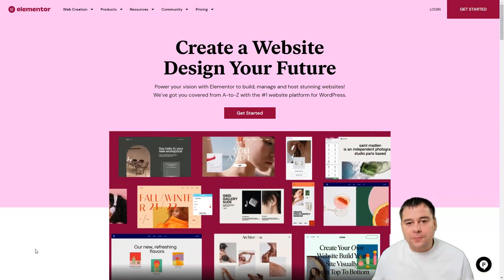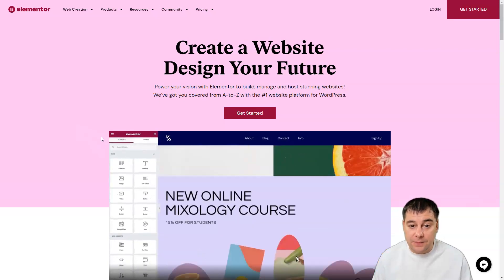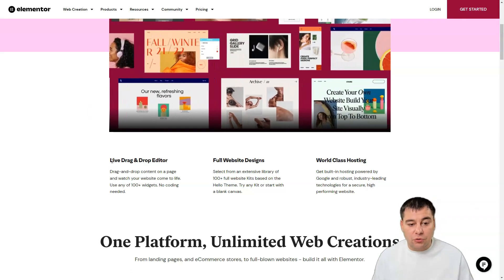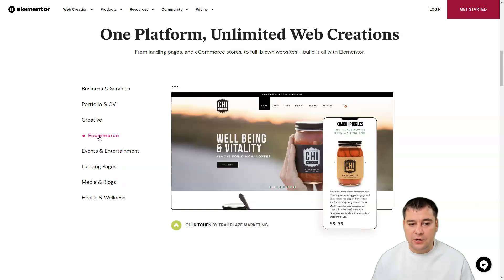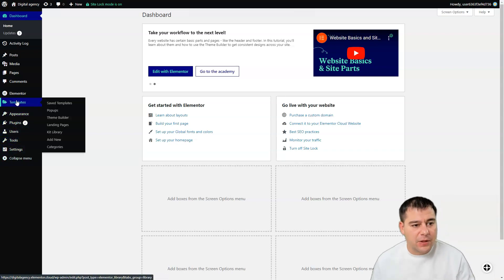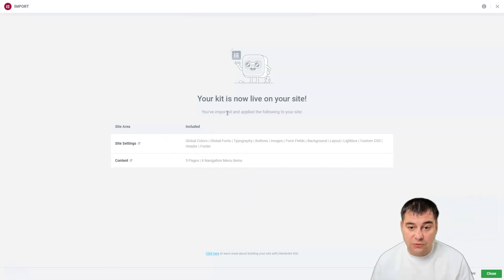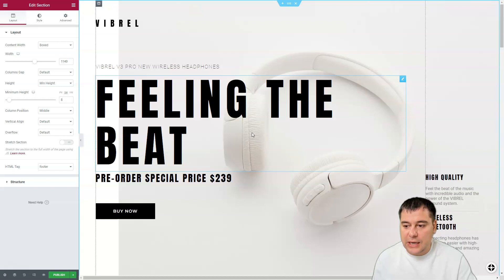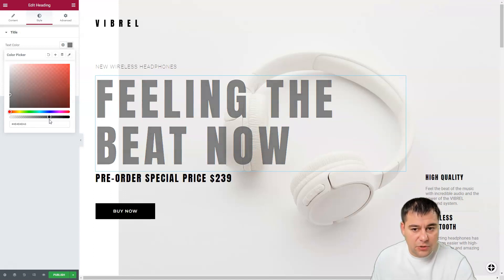How to Create a Wordpress Website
Elementor is a drag-and-drop page creation plugin for WordPress. It means several things:

Elementor allows you to create original-looking posts and pages that differ from the standard post/page templates that come with the WordPress theme.
You get a 100% separate interface to work on your posts and pages - most of your work doesn't happen in the standard block editor that comes with WordPress.
No HTML/CSS/PHP/coding skills are required - everything can be done with a user-friendly interface.
It works on the front end of your site, meaning it immediately shows the results of your work in an authentic "what you see is what you get" manner.
You can use it to create any content layout or page layout you can imagine - regardless of what your current WordPress theme allows.
And, most importantly, it works with all WordPress themes, so you can keep your current design and get all the benefits of Elementor.
Putting it all together, the main benefit of using Elementor is that you can create impressive page layouts/designs, even if you're not a professional and have no experience building websites.